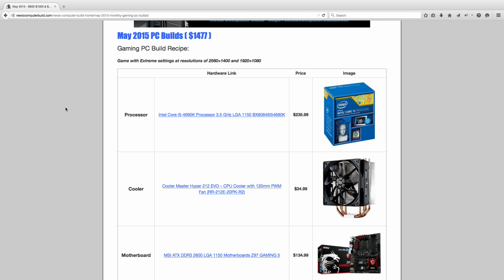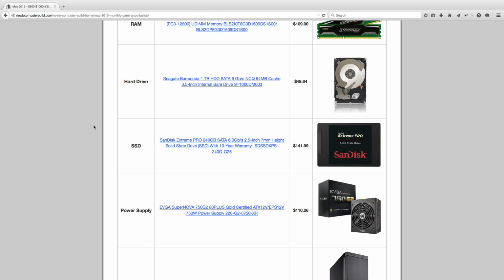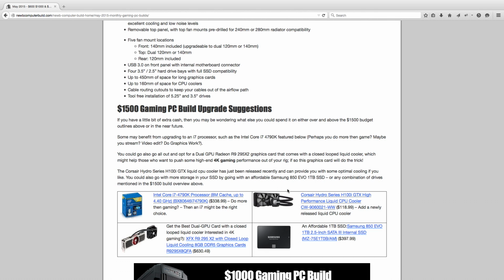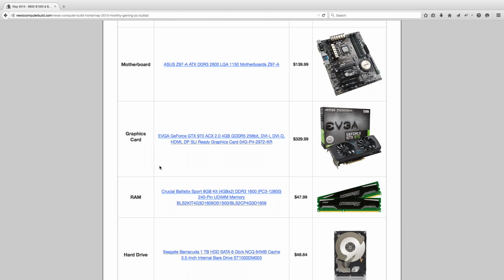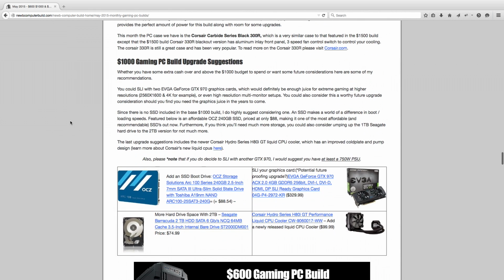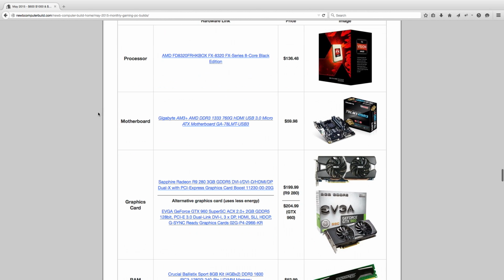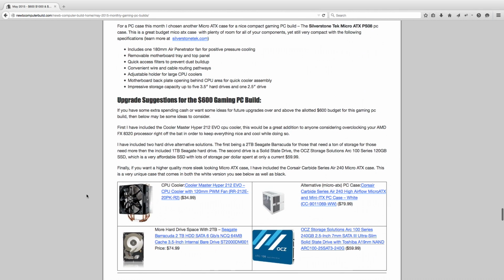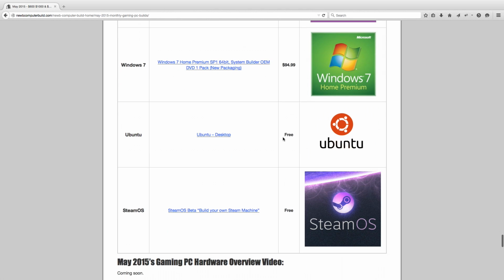May 2015 Gaming PC Builds of the Month ($600 $1000 & $1500)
Welcome to the May 2015 Gaming PC Builds for $600 $1000 & $1500 Budget Ranges
Click below for Links to all the May 2015 Gaming PC Hardware in the Video:

Gaming PC Build of the Month ( $1500 ): May 2015

Gaming PC Build of the Month ( $1000 ): May 2015

Gaming PC Build of the Month ( $600 ): May 2015

Gaming PC Peripheral Considerations (Keyboards, Mice & Monitors): May 2015

For links to the Peripherals & OS’s included in the video -